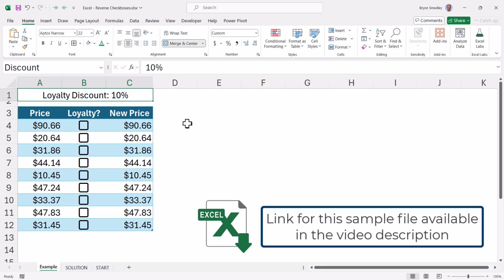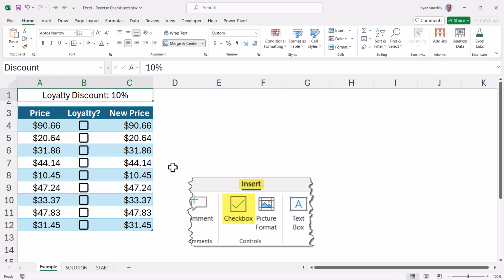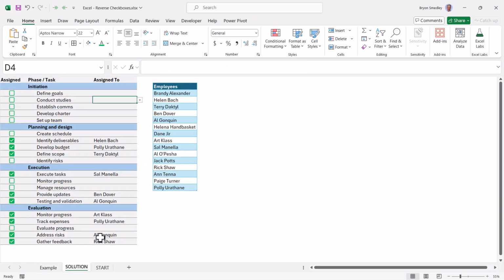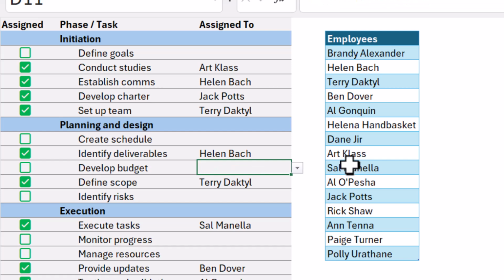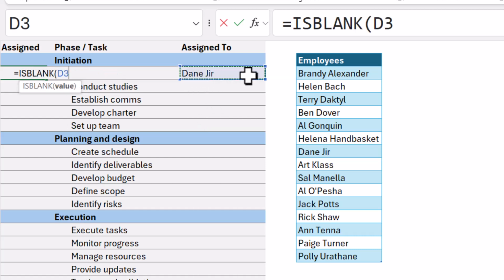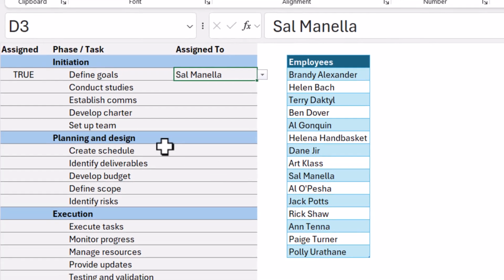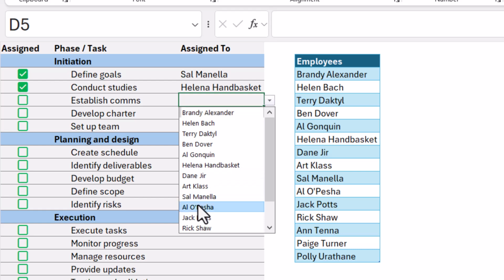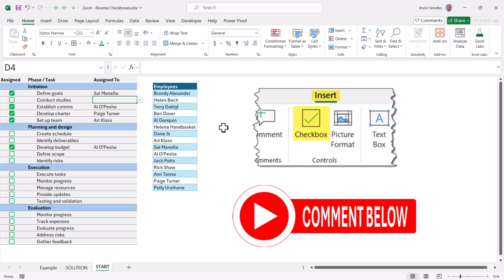Microsoft Excel - Reverse Checkboxes (A different use for the upcoming Modern Checkbox feature)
Learn how you can use a formula to change the state of the new Modern Checkboxes.  This is great for displaying the status of an item, task, or event.